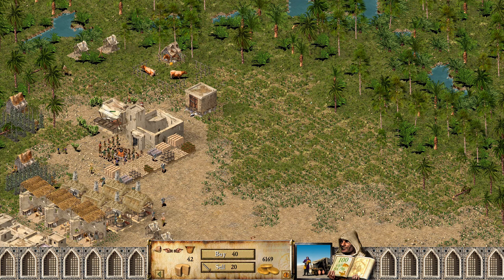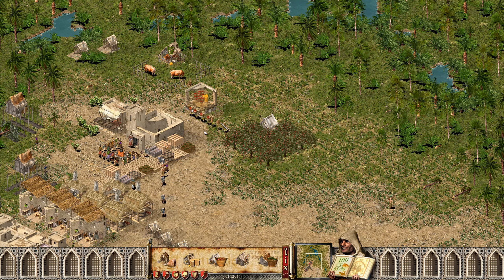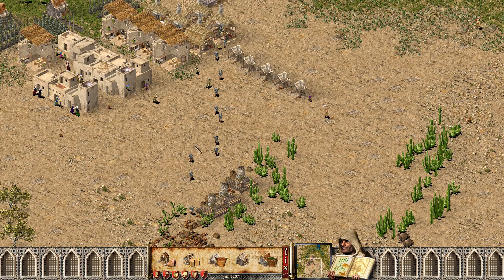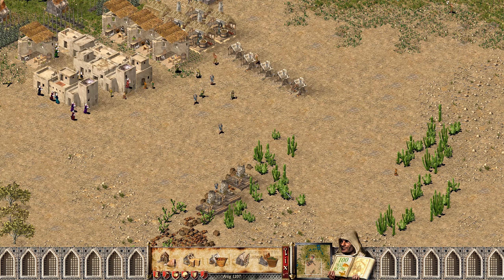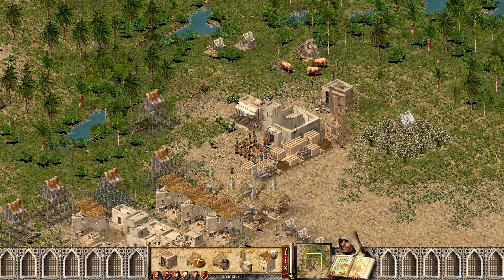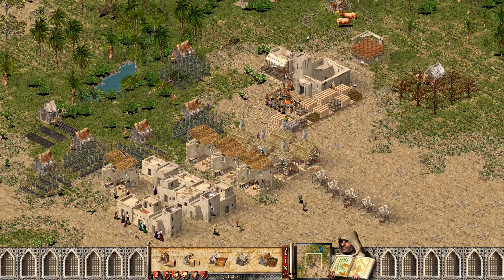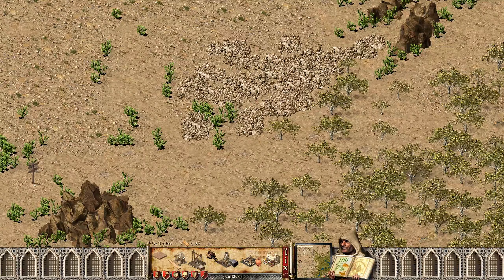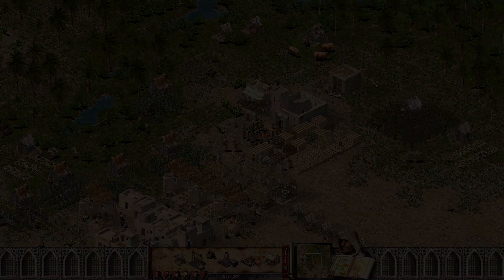Stronghold Crusader Worker Glitch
Stronghold Crusader Worker Glitch, how to get unlimited workers to one apple farm. This glitch saves loads of space, it's especially useful in missions where you don't have a lot of room to play with. This also works with wheat and hop farms! This stronghold crusader strategy works on all missions!

The highly anticipated sequel to the best-selling Stronghold, Stronghold Crusader HD throws you into historic battles and castle sieges from the Crusades with fiendish AI opponents, new units, 4 historical campaigns and over 100 unique skirmish missions.

Journey to distant Arabian lands renowned for brave warriors and fearsome weaponry in Stronghold Crusader HD. The highly anticipated sequel to the best-selling Stronghold, Crusader throws you into historic battles from the Crusades with fiendish AI opponents, new units, 4 historical campaigns and over 100 unique skirmish missions.